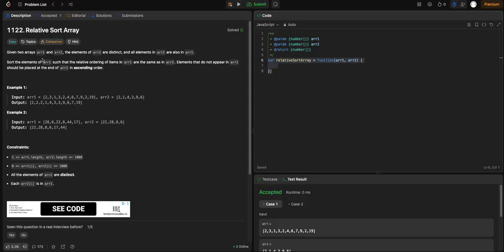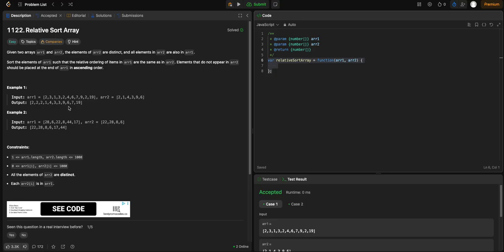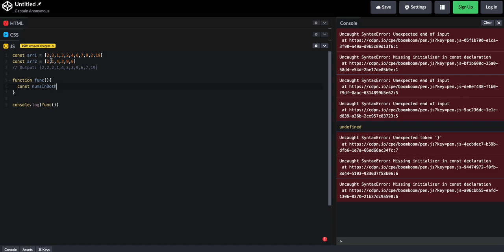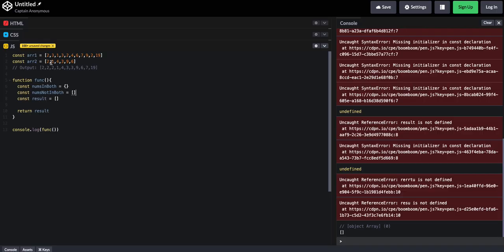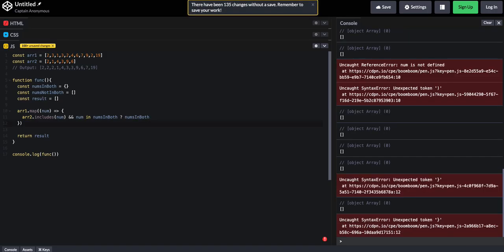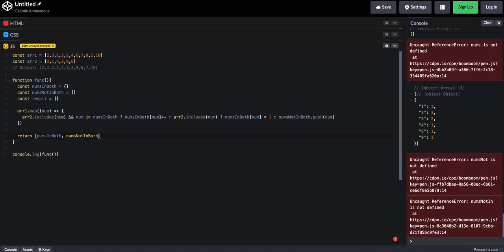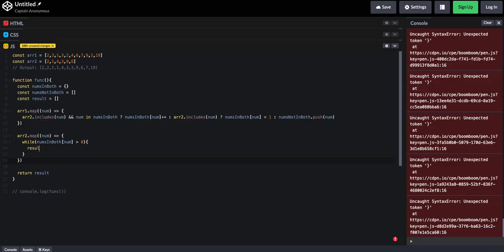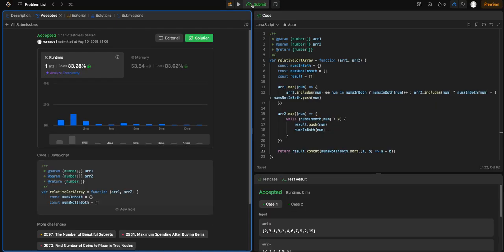Relative Sort Array - Leetcode 1122 - Javascript